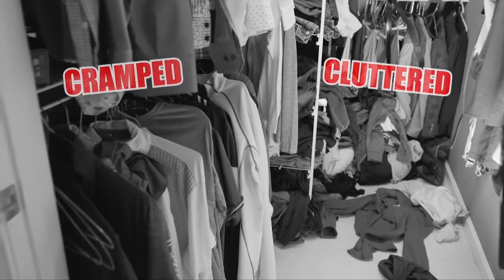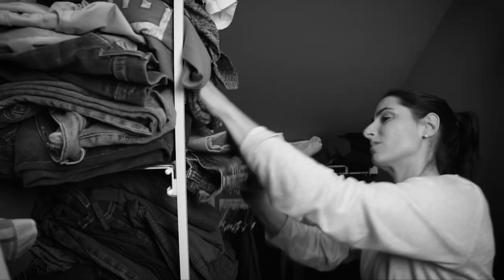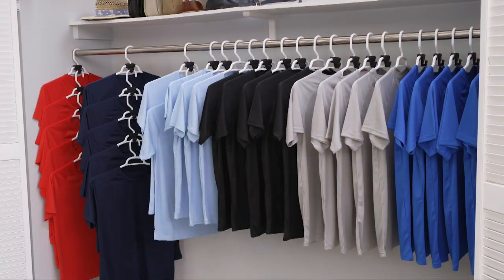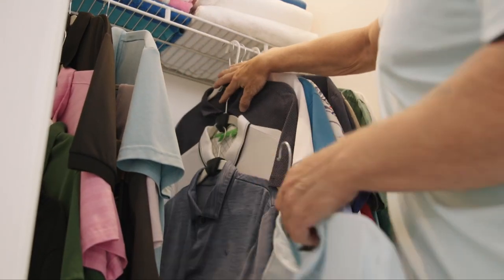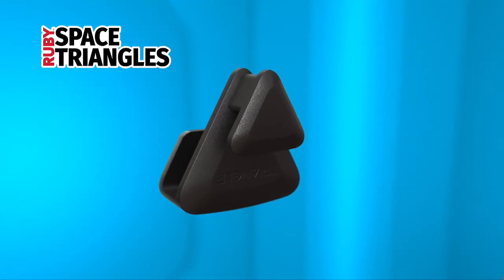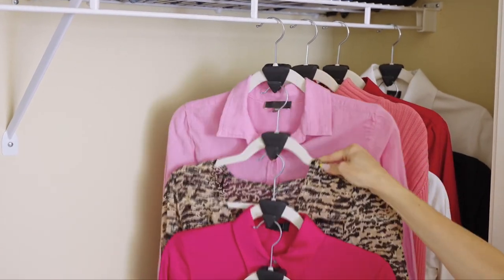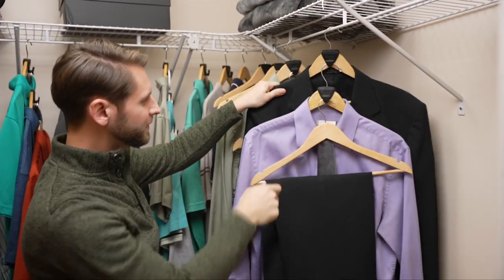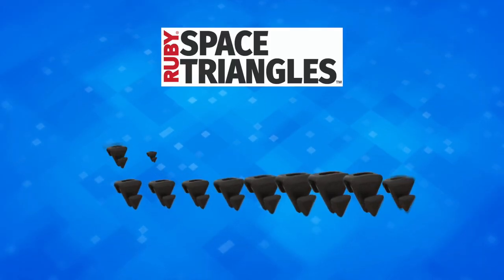Ruby Space Triangles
Introducing Ruby Space Triangles! The original clever hanging device that fits over virtually any hanger to save you up to 70% of your wardrobe space in seconds!